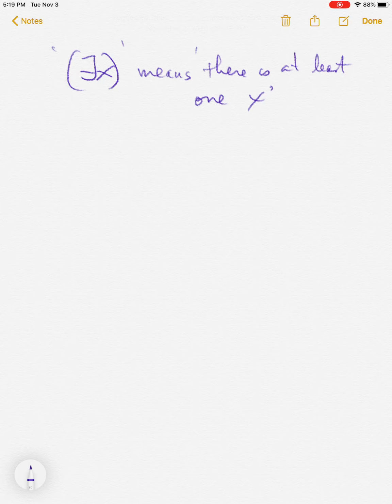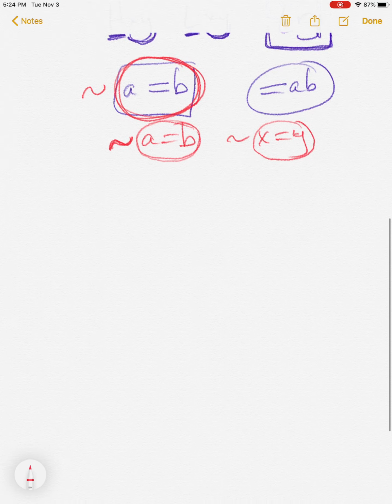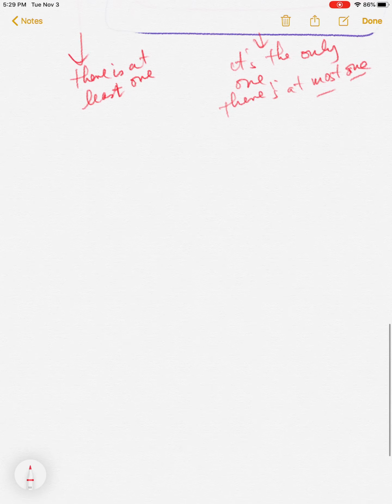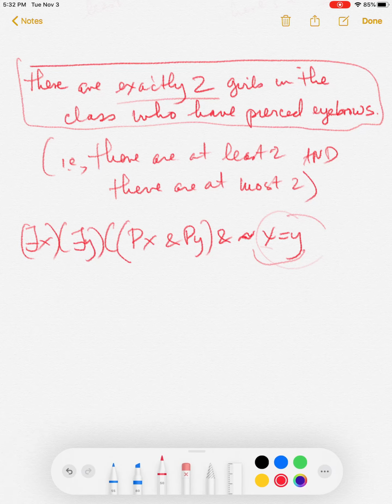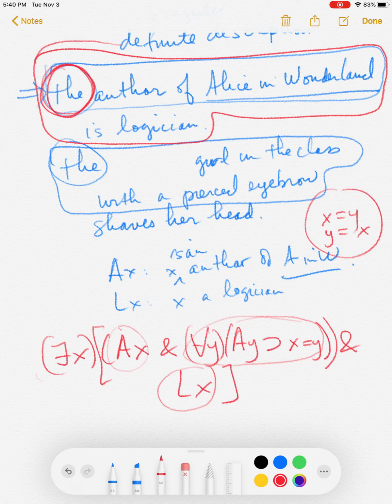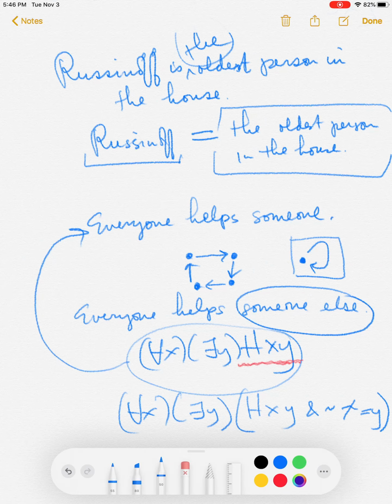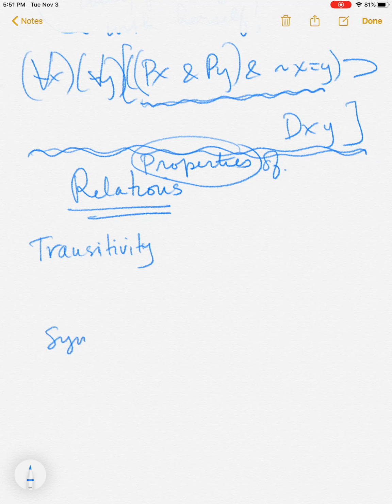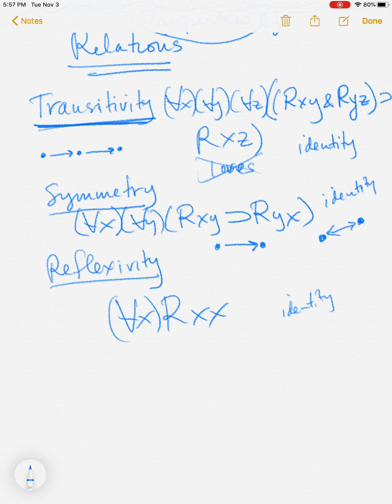Module 8 #1 Adding identity to PL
We look at what we can express with identity added to the language.